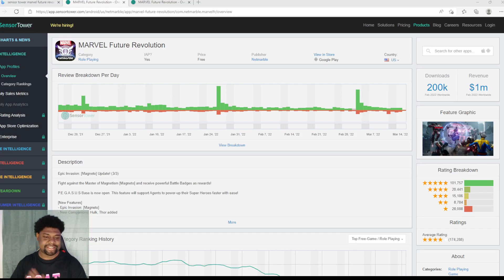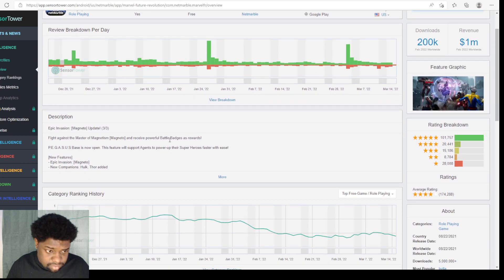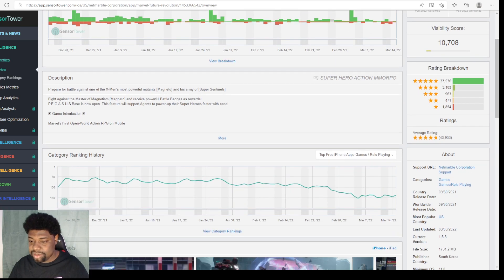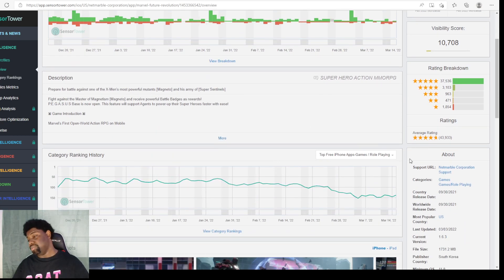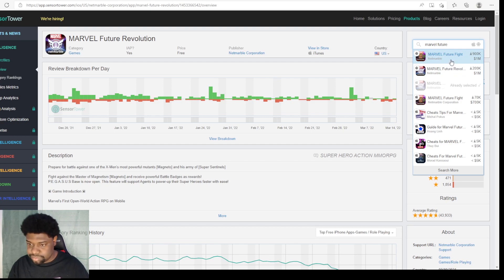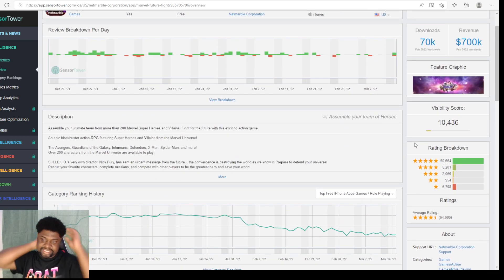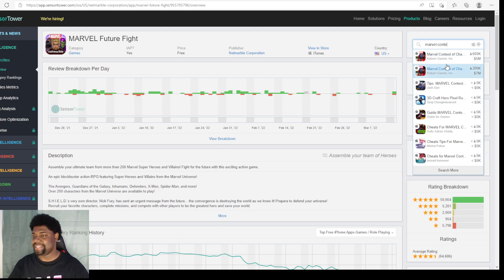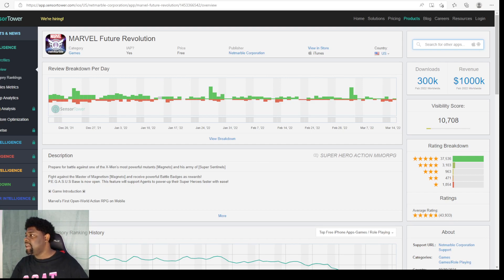Where Is Marvel Future Revolution Heading??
So unfortunately, we have dipped under 2mil revenue compared from last month which again is huge. It would be one thing if we had the same revenue and it staggard while though still not good at least we will be stable like MFF. However, with the numbers still decreasing at a alarming rate it feels more like the route of Marvel Realm Of Champions.